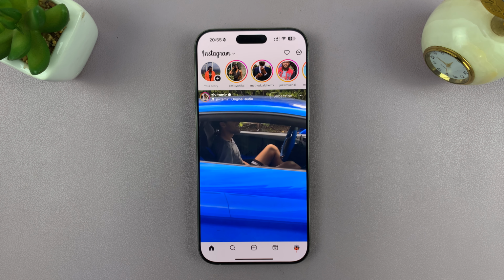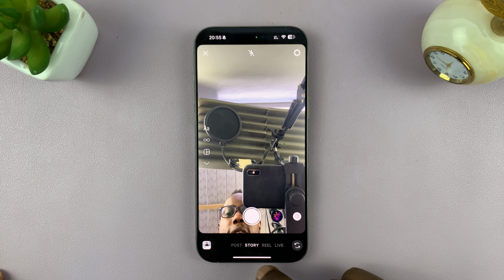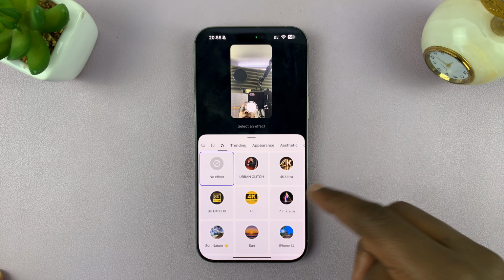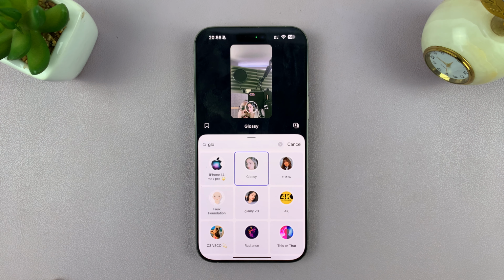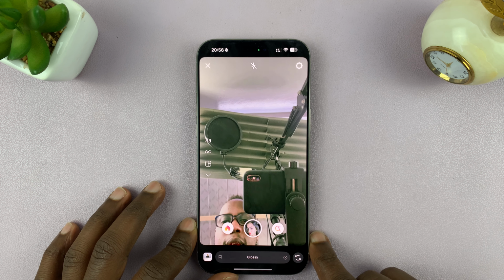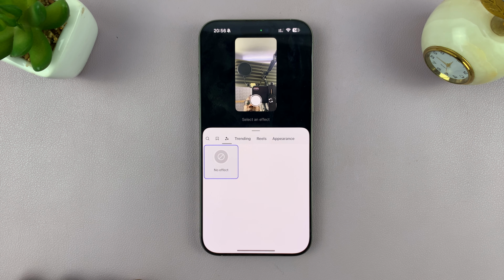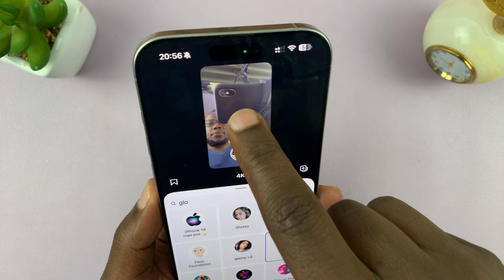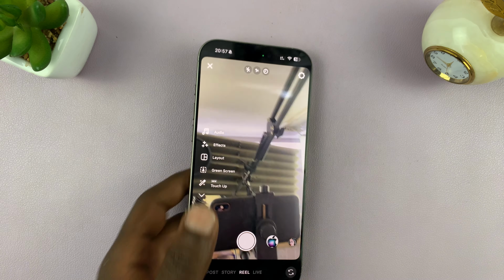How To Search Filters On Instagram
In today’s quick Instagram tutorial, I’m going to show you how to search for and find filters on Instagram.

whether you're looking for trending effects, beauty filters, or fun interactive ones! Filters can give your stories and reels a fresh new look, and the best part is, they’re super easy to find.

Launch the Instagram app on your phone and log into your account
Tap on the plus icon in the bottom center of your screen
At the bottom of the screen, swipe through the filter carousel until you reach the end.
At the end of the filters list, tap the “Browse Effects” icon (magnifying glass or “+”).
Use the search bar at the top to type in keywords like “retro,” “glow,” “funny,” or any specific filter name you're looking for.
Tap any filter preview to try it. If you like it, tap “Save” (down arrow icon) to add it to your filter tray for easy access later.
Now go back to your camera, and the saved filter will be ready to use in your story or reel.

Cell Phone Tripod Adapter